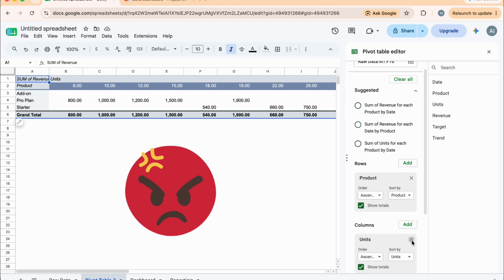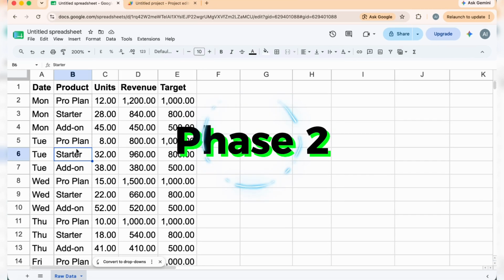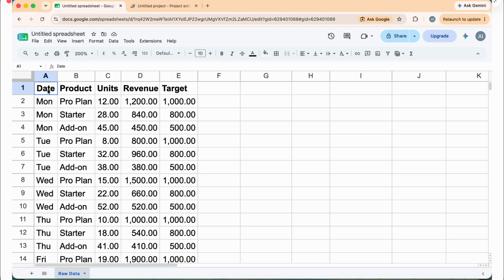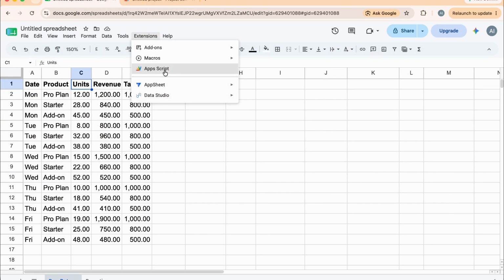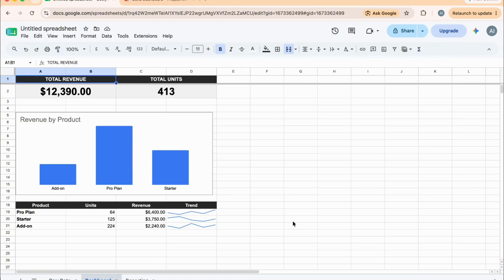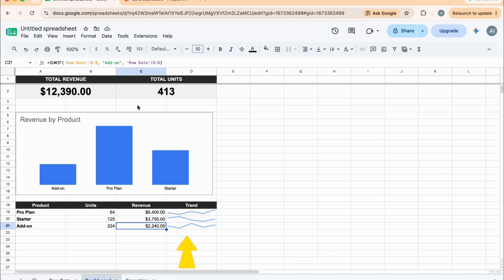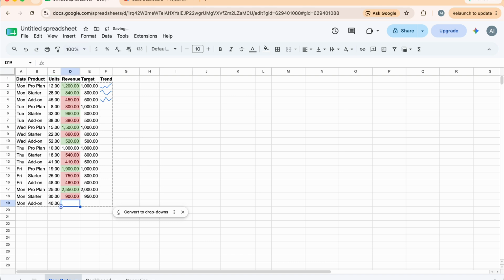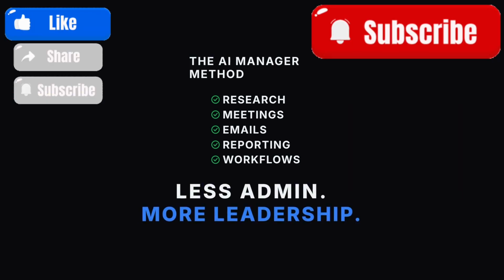Google Sheets AI Dashboard: Build One With Gemini in 15 Minutes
Build a live Google Sheets AI dashboard with Gemini and Apps Script — no coding required. In this Google Sheets automation tutorial, turn raw data into KPI cards, bar charts, conditional formatting, and sparklines in under 5 minutes.

Your reporting shouldn't consume your Friday afternoons. One raw data sheet. One Gemini prompt. One Apps Script execution. And a live dashboard materializes — all specified by you. Run in seconds.

This is the final module of the AI Manager Method: REPORTING.

🛠️ TECH STACK
• Google Sheets
• Google Gemini

⏱️ CHAPTERS
0:00 — The Friday Afternoon Reporting Problem
0:30 — It's Not Productivity. It's the System
1:10 — Welcome to the Engine Room
1:50 — What We're Solving: Raw Data → Live Dashboard
2:50 — The Starting Point: Raw Data Tab
3:30 — The Gemini Prompt: Specificity Is the Blueprint
4:30 — Apps Script: Paste. Authorize. Run
5:15 — Dashboard Materializes: Walking Every Element
6:30 — Dashboard Engine vs Static Dashboard
6:50 — The AI Manager Method: Complete

 🧠 THE GEMINI PROMPT Copy this exact prompt into Gemini to generate your own dashboard:
"Generate a complete Google Apps Script that creates a live reporting dashboard in Google Sheets. The raw data lives in a tab called 'Raw Data' with columns: Date (A), Product (B), Units (C), Revenue (D), Target (E). There are 15 rows of sample data.

The script must create a new tab called 'Dashboard' with the following elements:
1. KPI CARDS — Total Revenue (sum of column D) and Total Units Sold (sum of column C), displayed as large formatted cards at the top with labels
2. BAR CHART — A chart titled 'Revenue by Product' showing revenue breakdown across products, formatted with clean axis labels and a legend
3. CONDITIONAL FORMATTING — On the Revenue column in Raw Data: green fill when Revenue is greater than or equal to Target, red fill when Revenue is less than Target
4. SPARKLINE — In the last row of the dashboard, a sparkline tracking daily revenue across all 15 days of data

Use clear variable names. Add comments explaining each section. Format numbers as currency where appropriate. The script must run on open so the dashboard refreshes automatically."